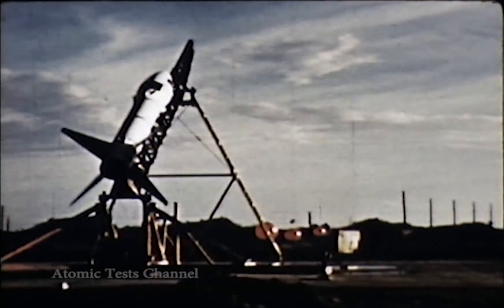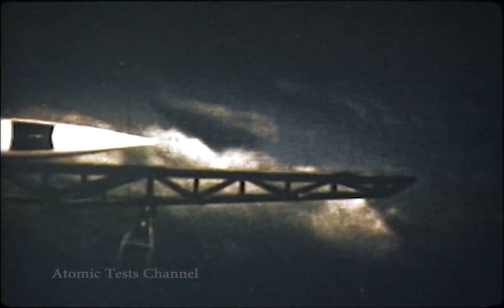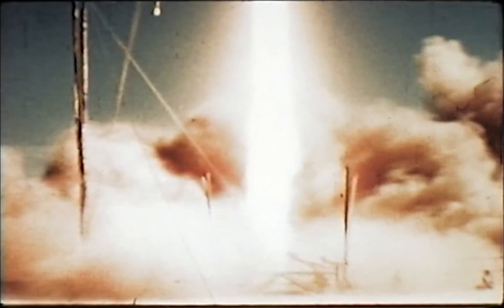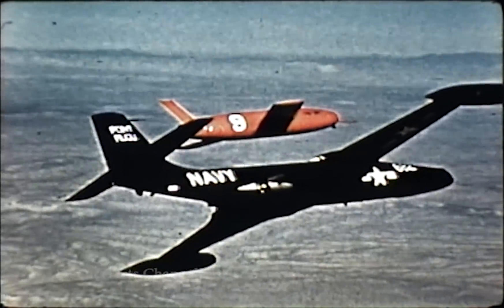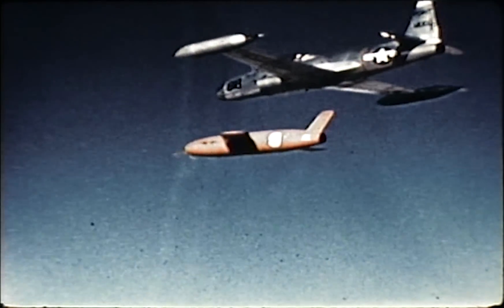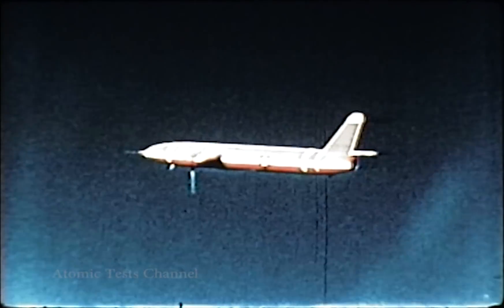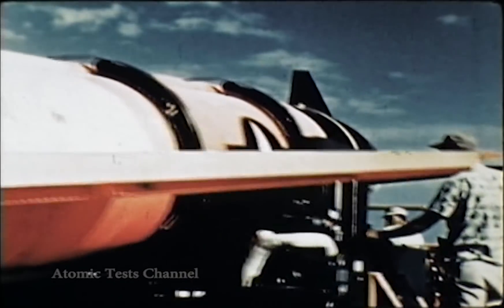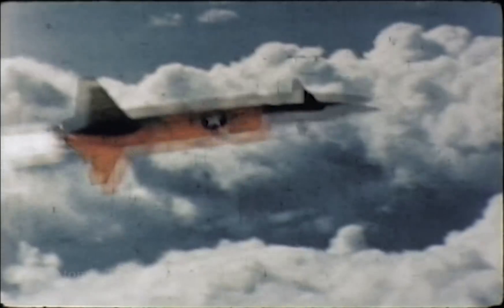UNITED STATES AIR FORCE ATOMIC BOMB DELIVERY AIRCRAFT (PILOTED)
This video highlights the United States Air Force’s nuclear capable aircraft available in the early 1950s. Featured aircraft included the strategic bombers B-29, B-50, B-36, B-47 and B-52, while the tactical aircraft were the B-45, B-57, F-86, and F-84. The video depicts a Mark-6 , or “60-inch nuclear bomb” in a nuclear test. The Mark 7 tactical nuclear weapon, or “30-inch nuclear bomb,” is shown being loaded and tested by the newest delivery method, the Low Altitude Bombing System (LABS). With LABS, a tactical aircraft flies toward an “initial point,” then commences a “4G” climb, and releases the bomb at a designated point in the climb. By the time the bomb detonates, the aircraft is a safe distance away. The video shows that the Air Force had a wide choice of aircraft, bombs, and delivery methods, and could use them to protect the welfare and security of the country.